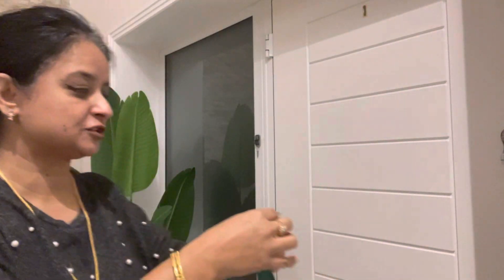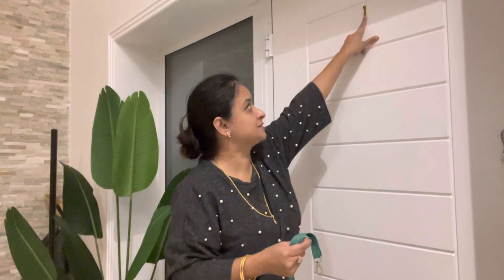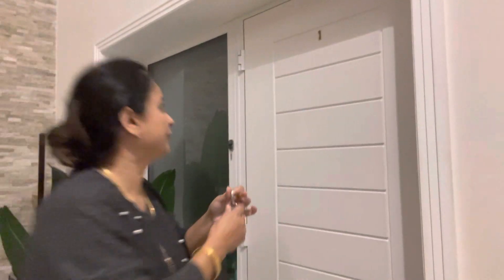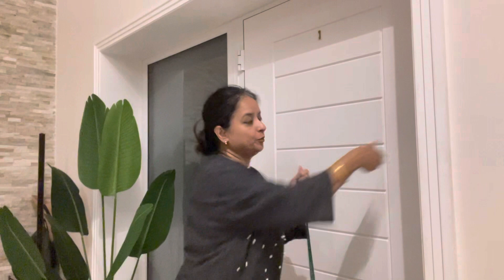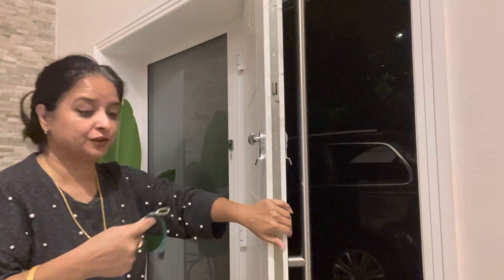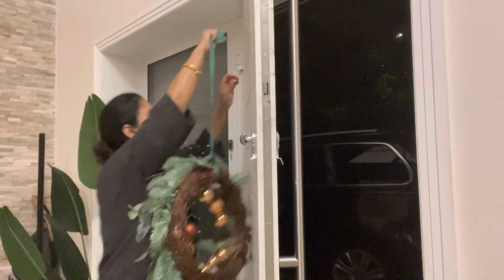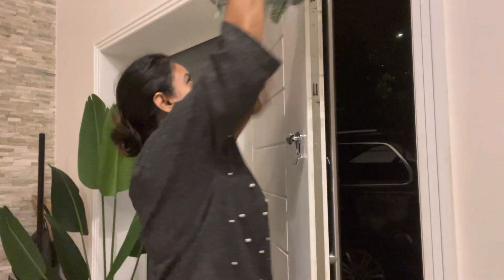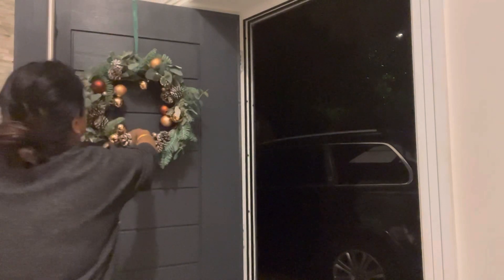How to hang a Christmas Wreath on the front door without a nail!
Just stick a picture hook upside down with sticky tape and use a lanyard to hang your wreath!